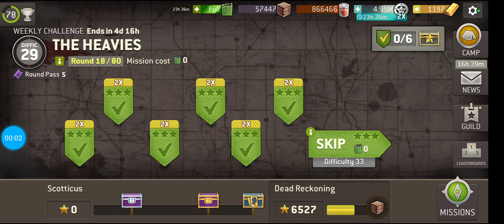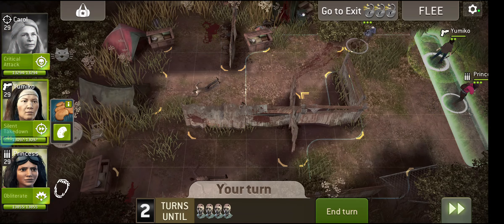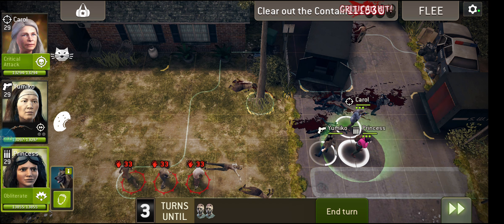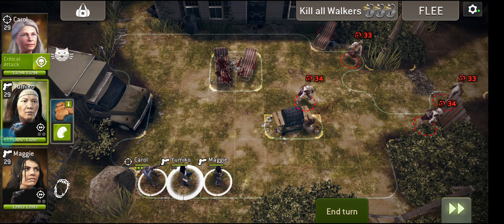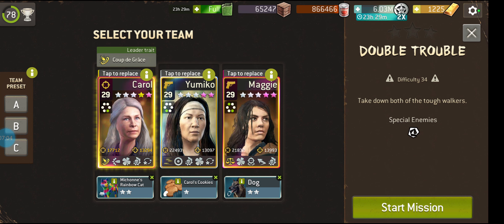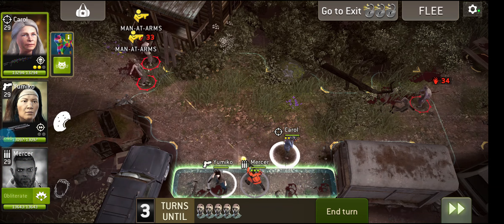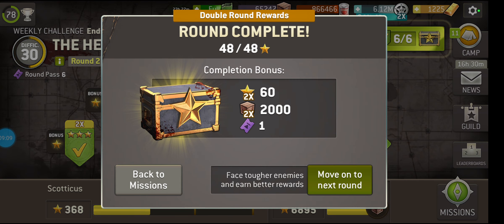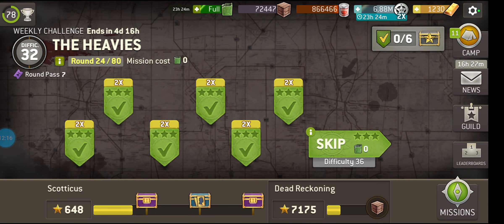The Walking Dead: No Man's Land -Weekly Challenge 'The Heavies' (10/08/22)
We step up a weight class, as every single mission in this week's challenge faces a touclgh-guy or two, a bullet-sponge, a brick poop-house that can take the punishment as well as deal it out.

How do we handle these heavy-duty undead? Well, let's first of all see what we're facing up against...